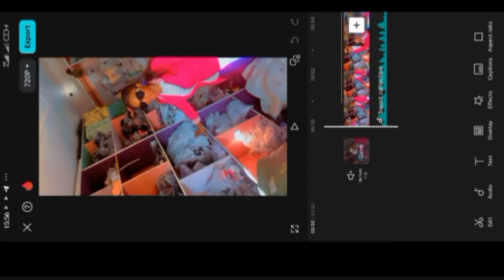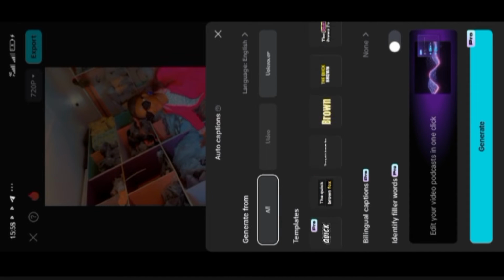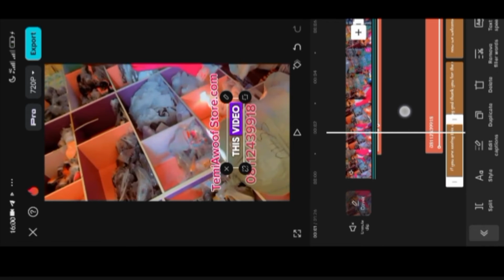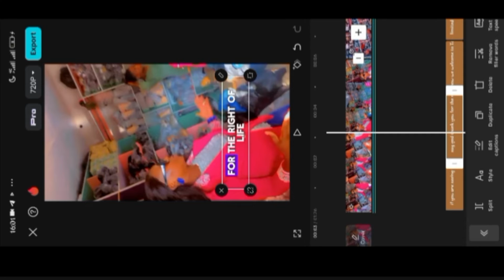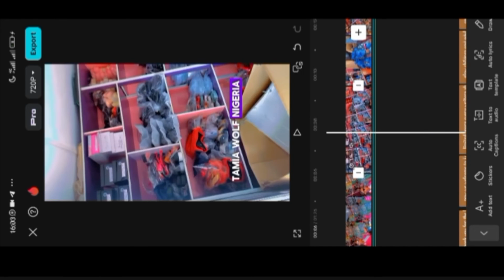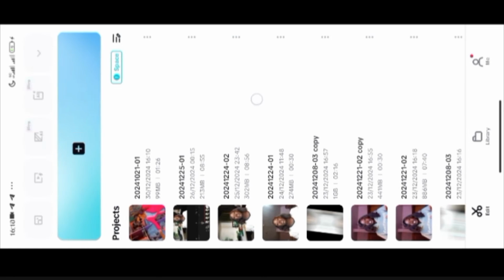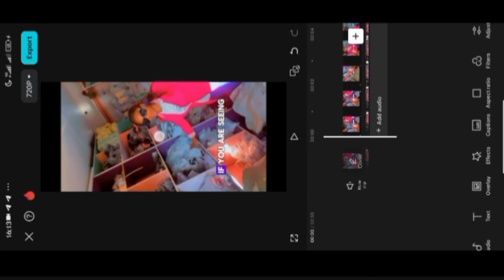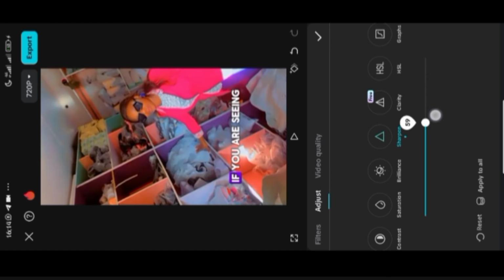How to Use CapCut Pro Features for FREE (Part 2 Auto Captions + Video Clearness Tip)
🎥 CapCut Pro Features for FREE – Part 2!

Welcome back to another exciting CapCut tutorial where I show you how to access Pro features without upgrading to the paid plan.

✨ In this video, you’ll learn:
✅ How to use the Auto Captions feature for free—perfect for adding subtitles in seconds!
✅ A powerful tip to make your videos look clearer and sharper, all without upgrading to Pro.

Whether you’re creating content for social media or editing videos for fun, these hacks will save you money while improving your videos.

Save time and effort with Auto Captions.
Make your videos visually stunning with clarity enhancements.
Unlock more creative freedom without the Pro plan.
👉 Watch now and start creating like a pro—for FREE!